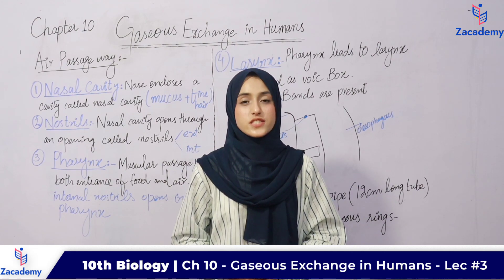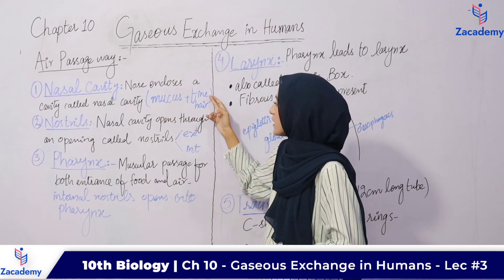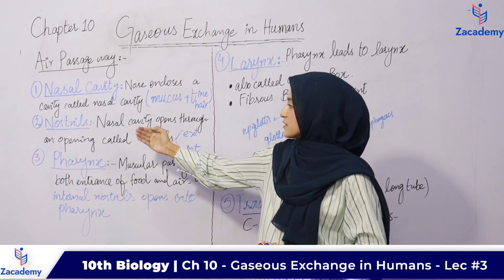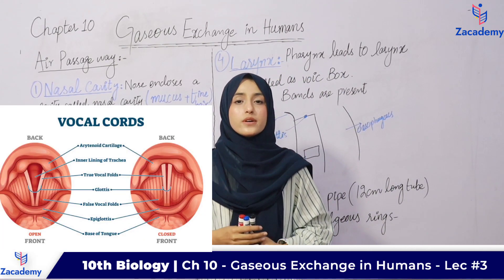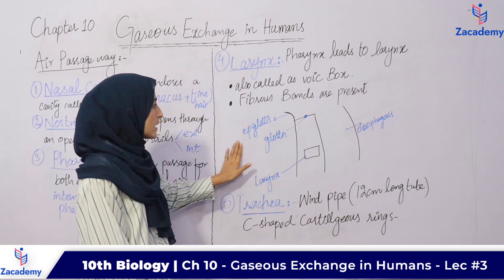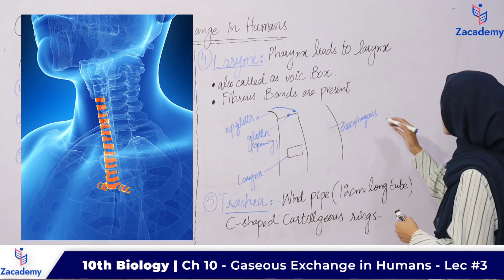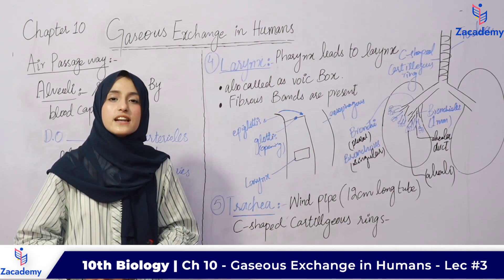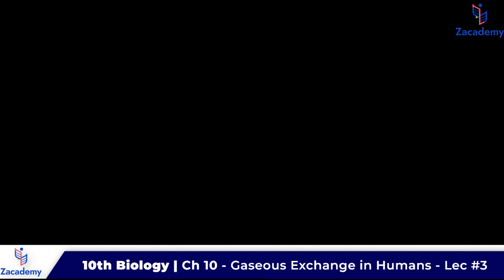Gaseous exchange in Humans || 10th class Biology || Air passage way || Chapter 3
Welcome to zacademy. In this vedio, we'll talk about Gaseous exchange. Gaseous exchange in humans is vital for life. It's about how we breathe in oxygen and release carbon dioxide, like a trade of gases within our bodies.

This process mainly occurs in our lungs, where tiny air sacs called alveoli absorb oxygen from the air we inhale and release carbon dioxide from our blood into the air we exhale.

With our straightforward guide, you'll grasp the basics of respiration and lung function. Whether you're a student or simply curious about how your body works, our vedio provides the answers you need about gaseous exchange in humans.

Zacademy all Social Media Tools